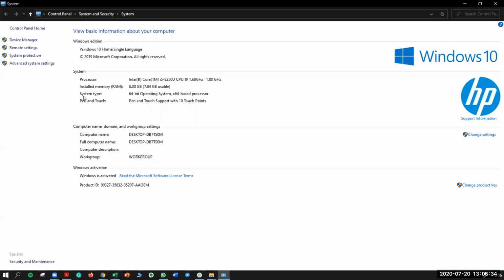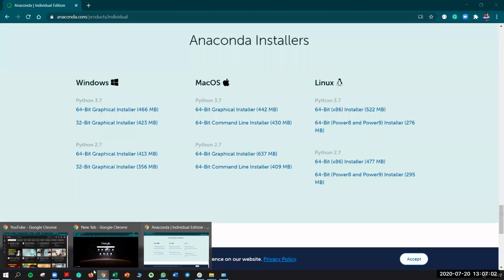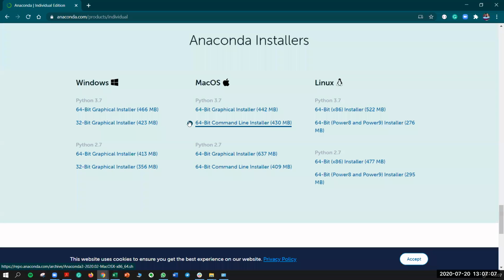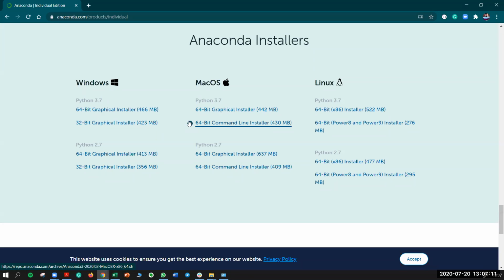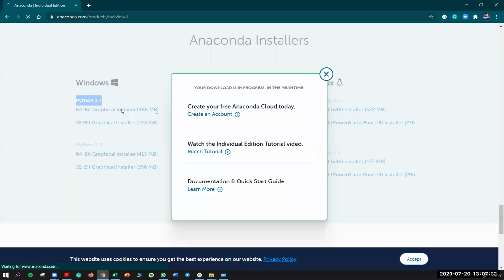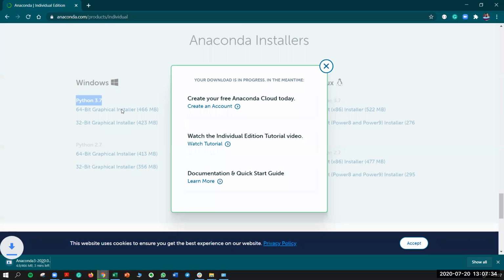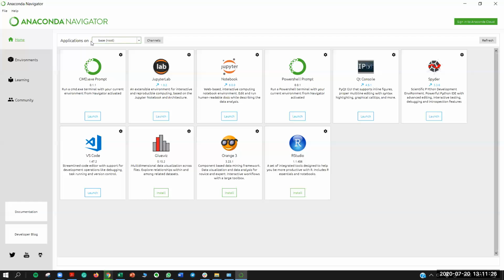AI and Machine learning installation of Anaconda IDE for Python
This video and lecture by Revanth teaches you how to install Anaconda to work on AI and Machine learning using Python